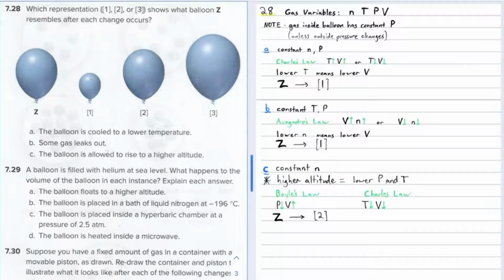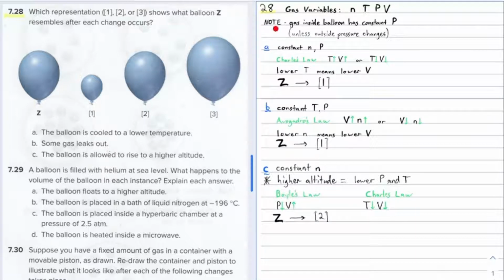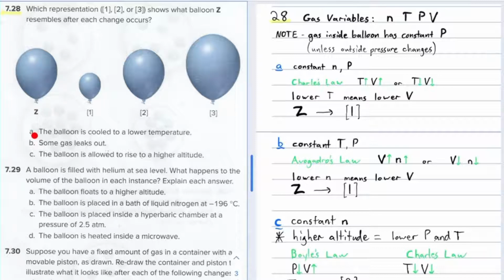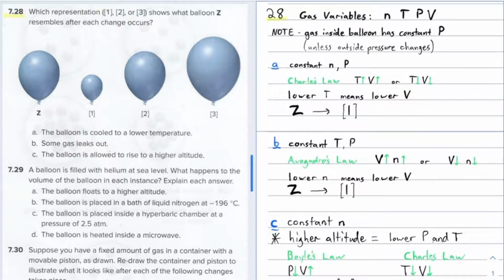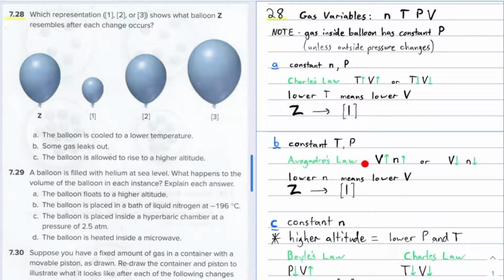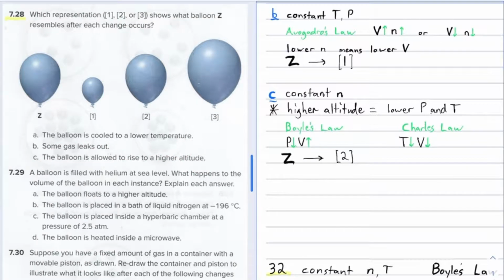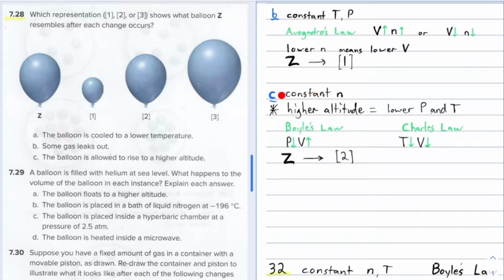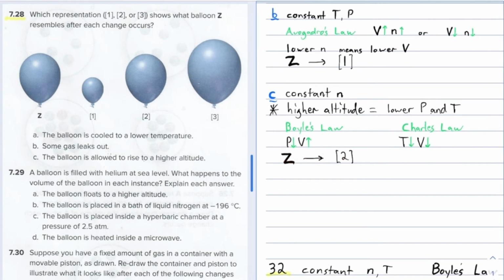Ch 7: 28 (BIOC 141)